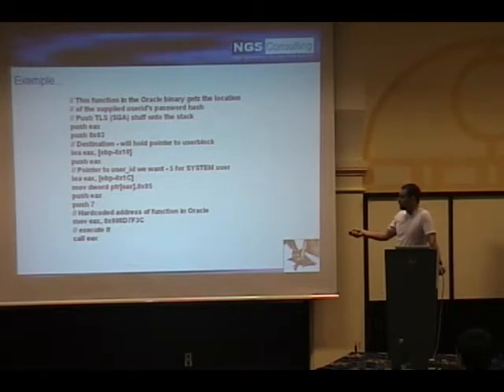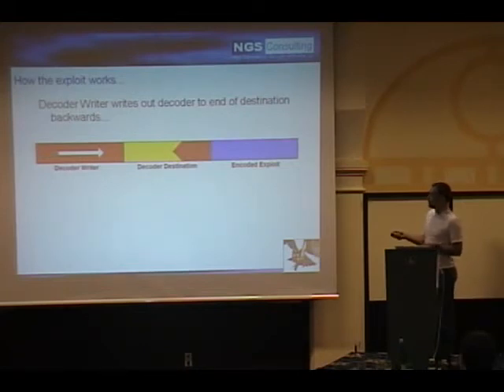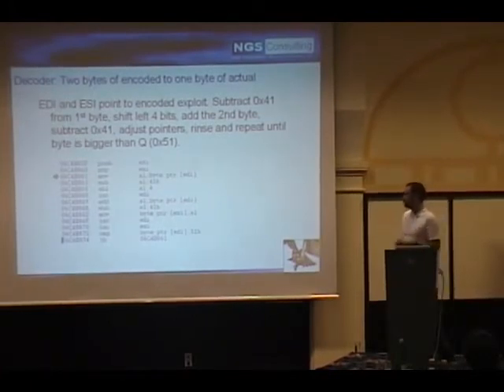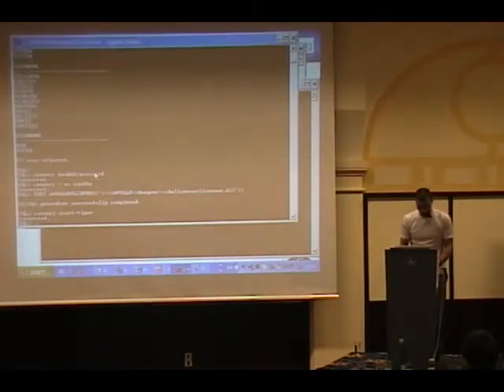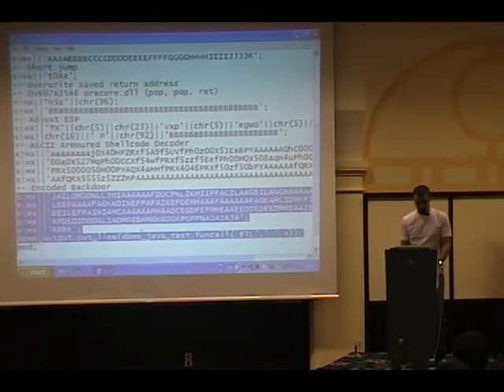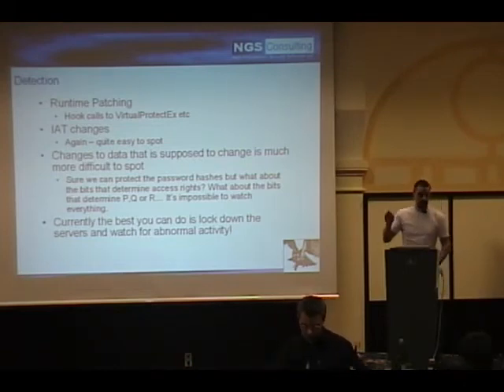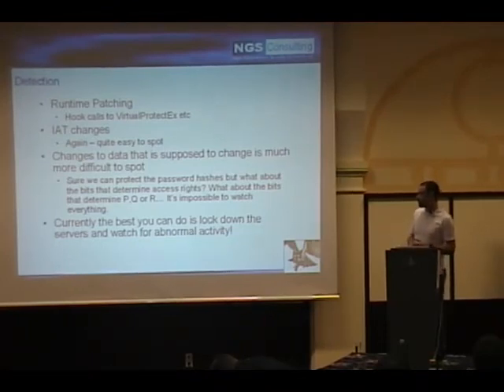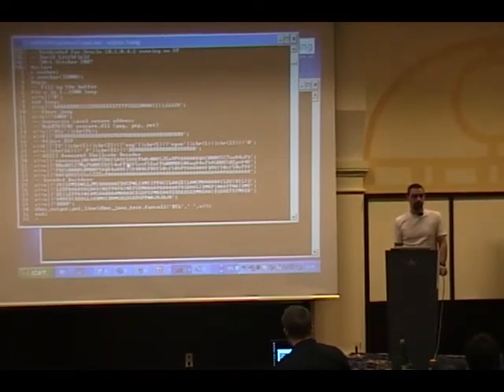DS07.GS.tag1.tp8_A.Discussion.on.Memory-Resident.Backdoors.in.Oracle.-.David.Litchfield_002